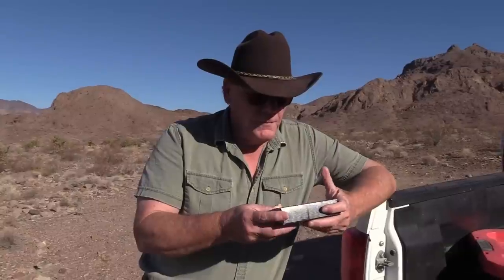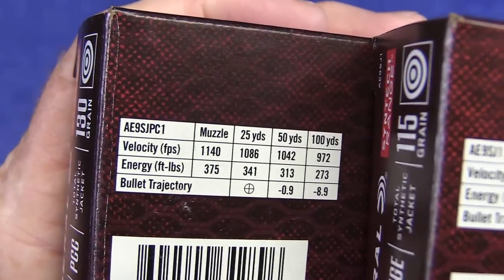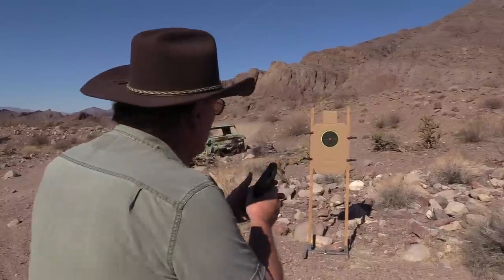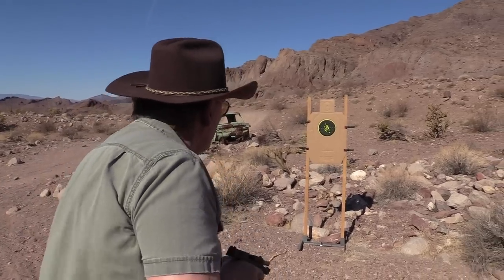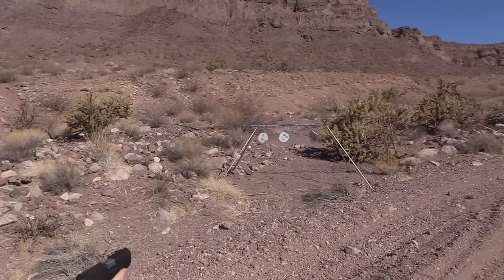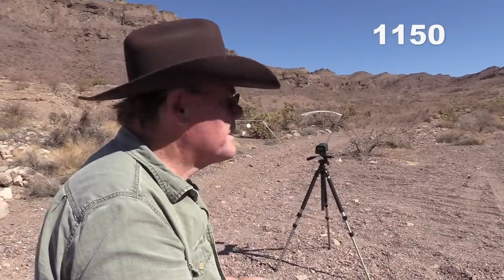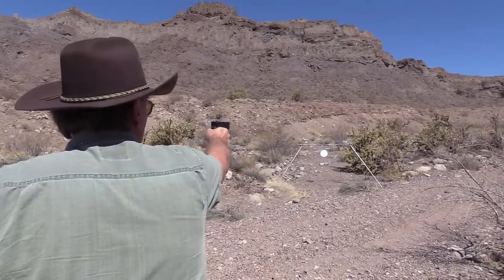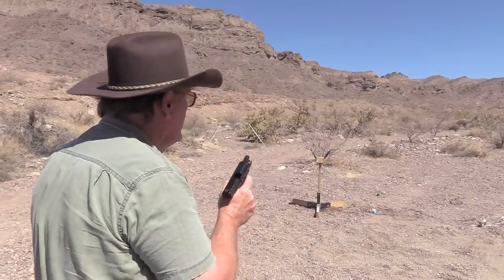Federal 9mm "Polymer Jacket" Ammo Review - Is This Stuff Accurate & Reliable? 3-Gun Shooting Review!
Today my son and I shoot the polymer coated Syntech ammunition made by Federal. We use three different pistols and one Ruger PC Carbine to test accuracy and velocity while shooting this "range" ammo at the range. I also cut a bullet open to see what was inside.